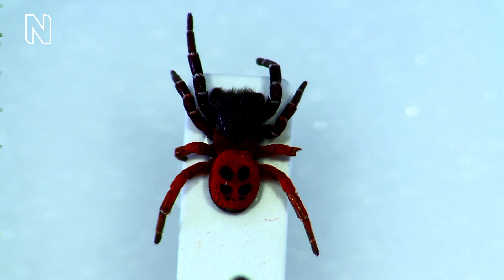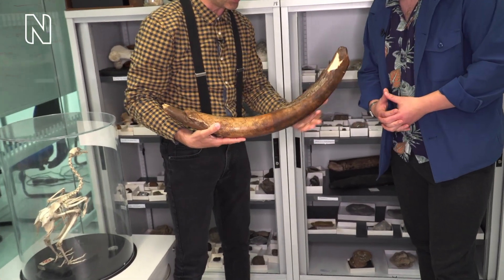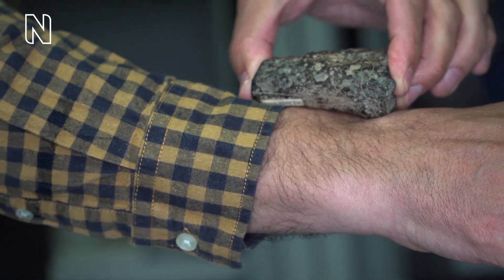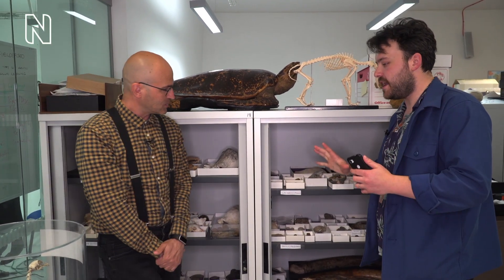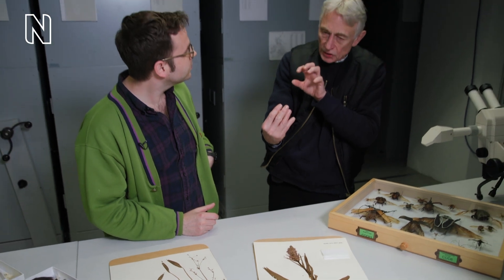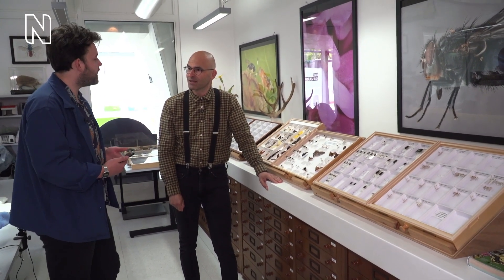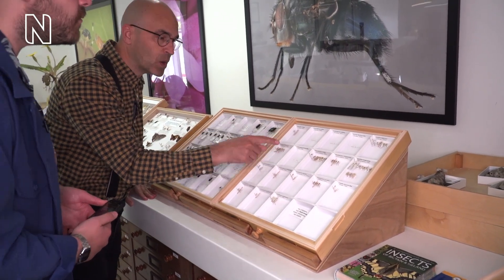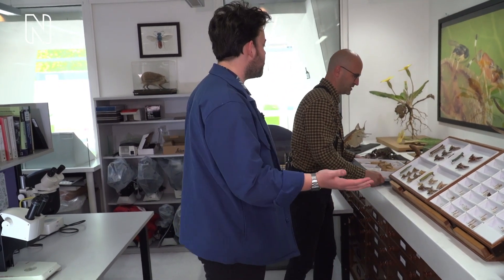Unboxing your UK nature finds! What is the Angela Marmont Centre? | Hidden Treasures | S2E5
What happens if you send an animal specimen or fossil to the Museum for identification?
Join us live on 23 May 2023 at 12:30 BST to find out!

In this episode we'll be joined by Identification and advisory officer @FlorinFeneru and botanist John Hunnex to find out what Angela Marmont Centre for UK Nature is all about, from fantastic finds sent to us, to how you can access and use our collections for free!

Got a question of your own? Use the chat during the premiere to ask us about the specimens and objects you see.

Can you guess what this week's mystery specimen is? Use the chat to shout out your guesses.

Need help identifying a specimen you've found? Our ID experts can help

Did you watch season one of Hidden Treasures?